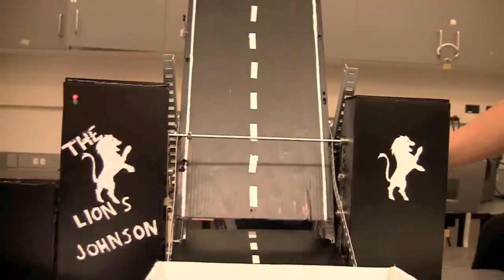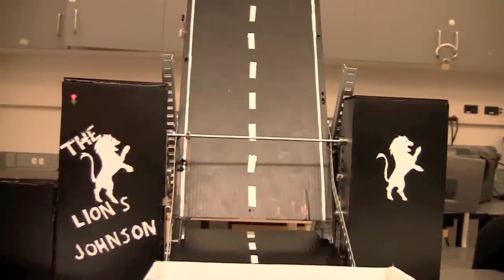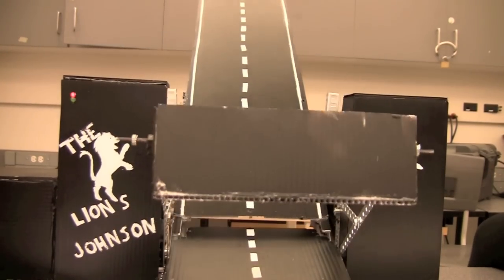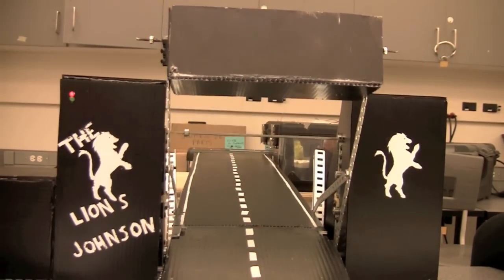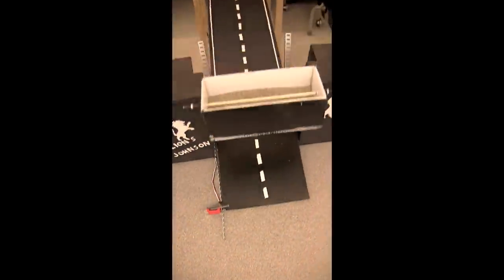Fully Automated Bascule bridge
Fully Automated Bascule Bridge (1080p HD recommended)
Built Using Vex Kit Components, RobotC, Corrugated Cardboard, etc.
Built By: Jackie Wong, Elyas Forstbauer, and Scott Wronko

It is a Bridge prototype for the Johnson St. Bridge in Victoria that is being replaced. Designed for an Engineering coarse(ENGR 120) at the University of Victoria

Uses Two counter weights; one above and one below
Detects Boats approaching and under the bridge using Inferred Sensors
Cars are detected using Inferred Sensors and a pressure sensor
Red and Green lights are then place for Traffic control for both the Boats and Cars.

Filmed and Edited by Scott Wronko
RawEdgeVideo